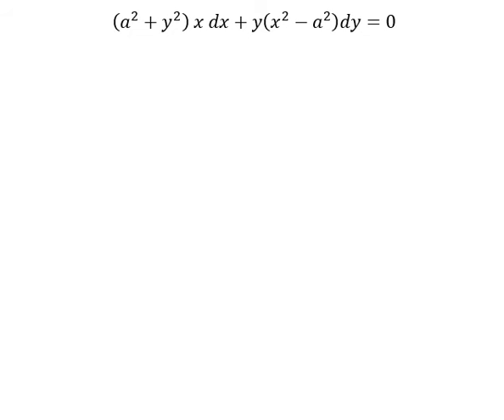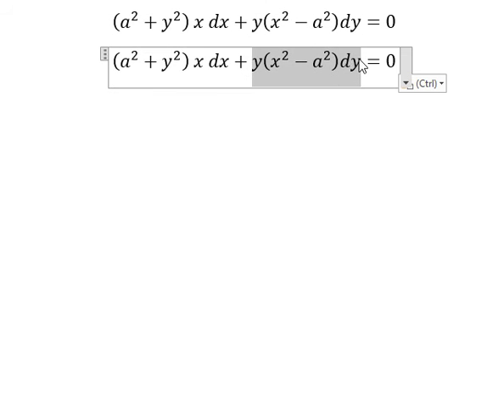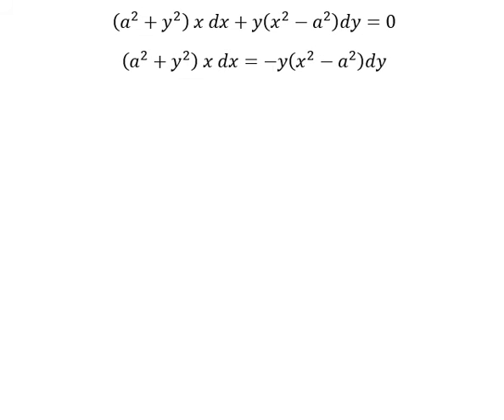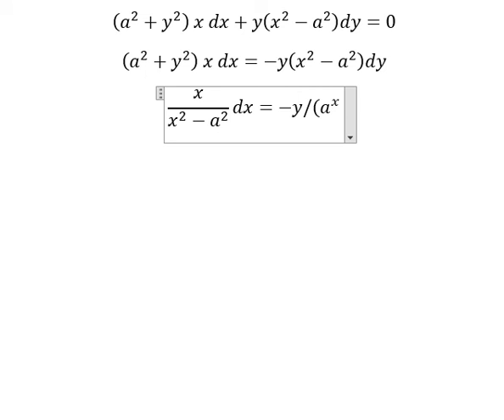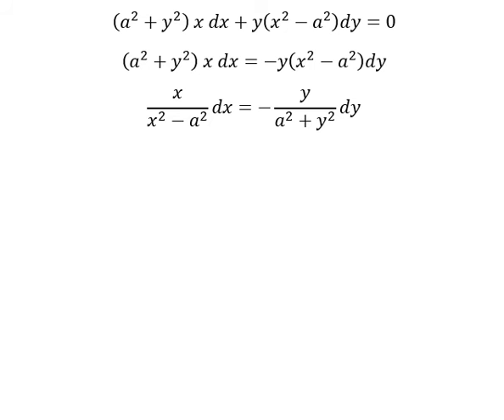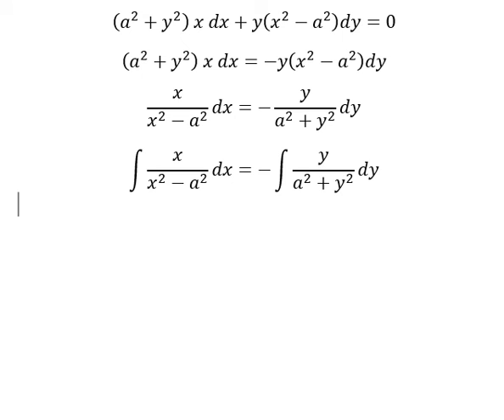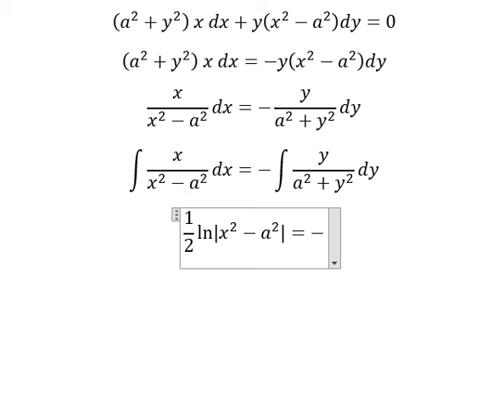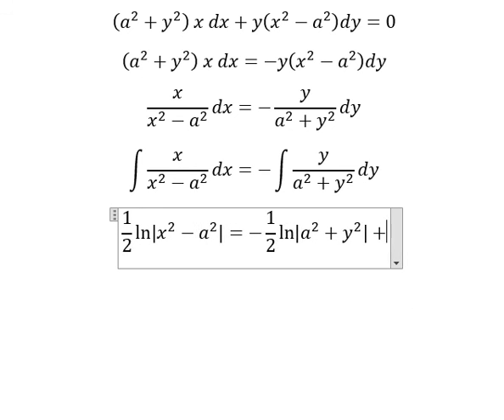Calculus Help: Separable Differential Equations: (a^2+y^2 ) x dx+y(x^2-a^2 )dy=0 - Techniques